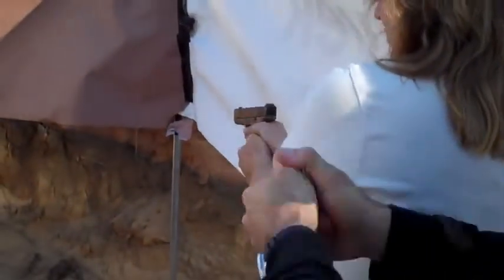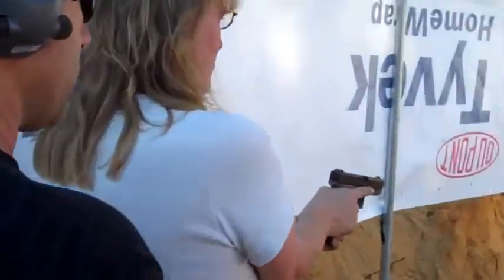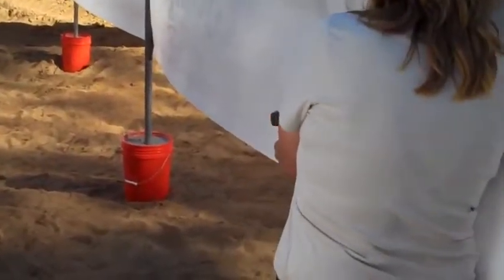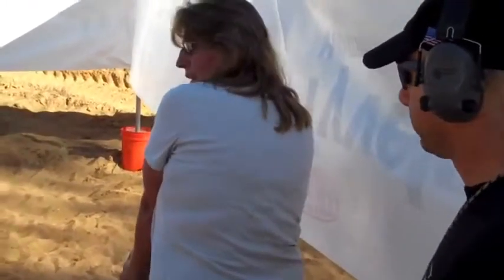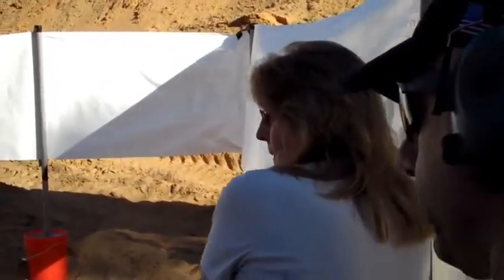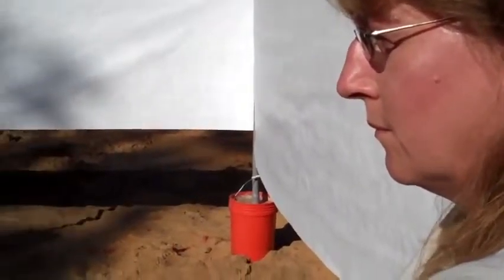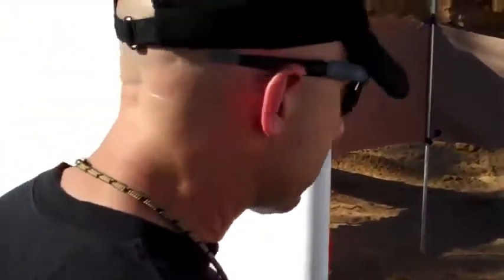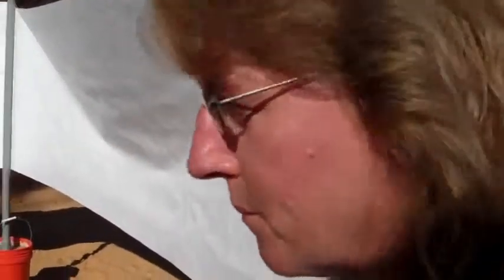Anita Cooper, first time shooter, going through the shoot house - YouTube